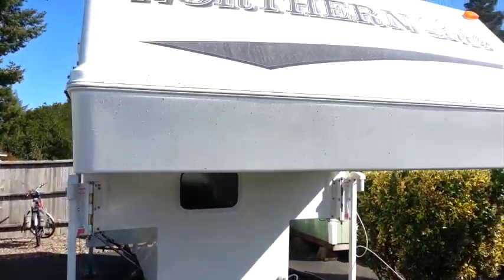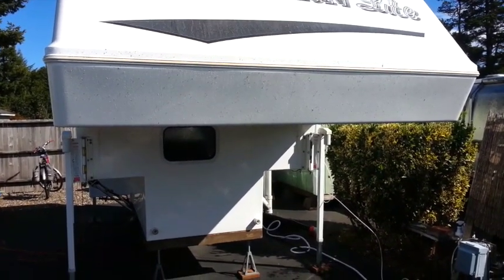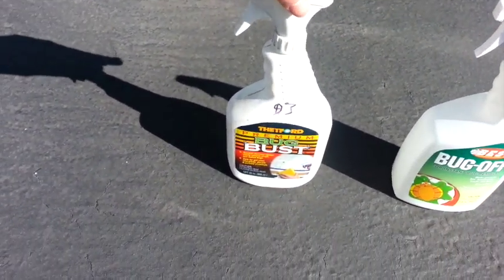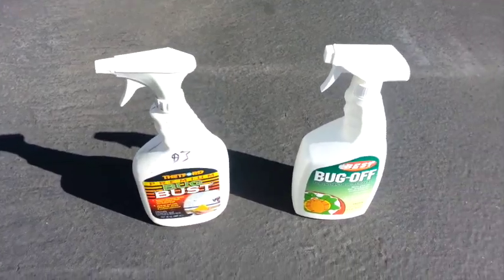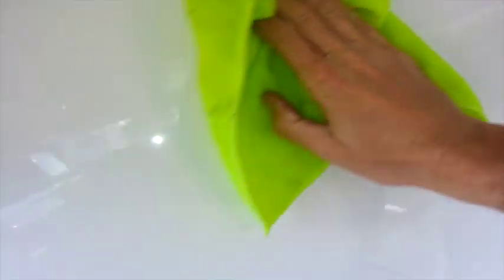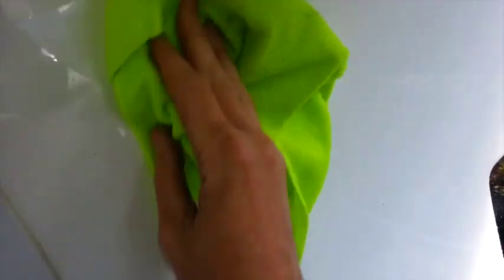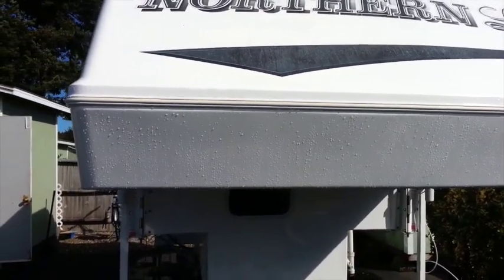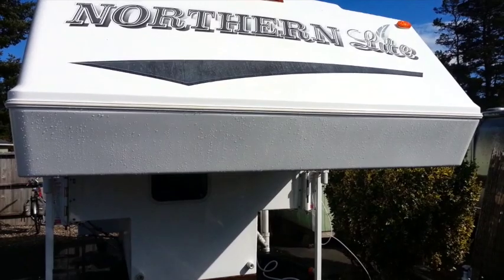How to remove BUGS from your car, truck, van or RV